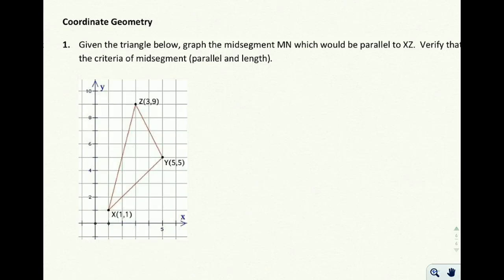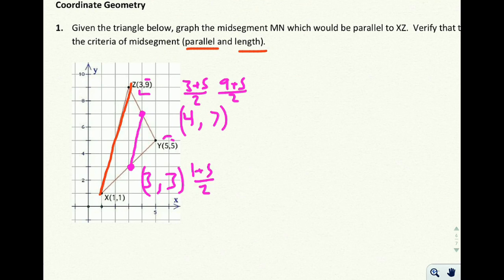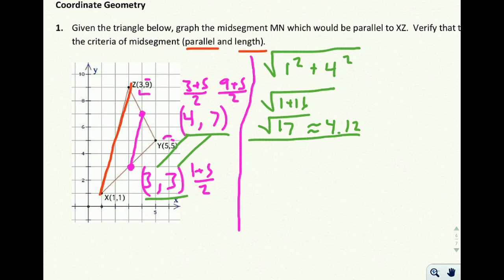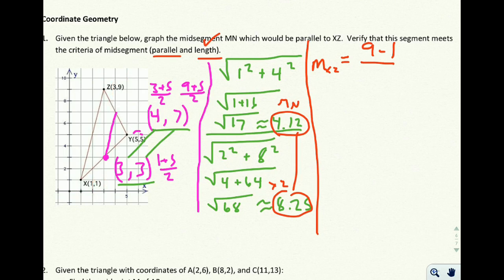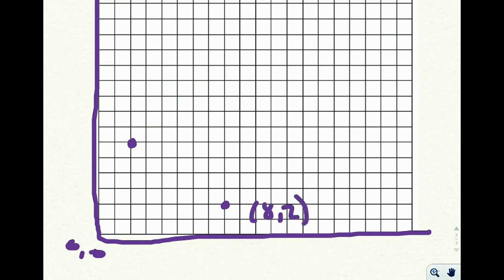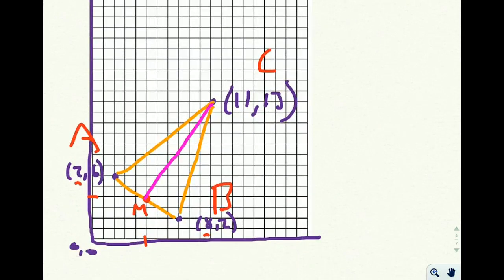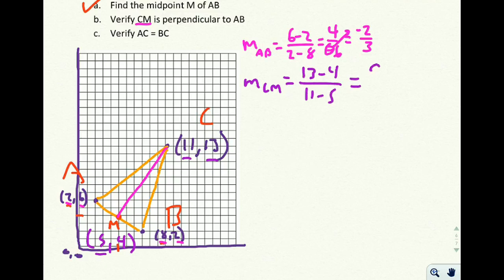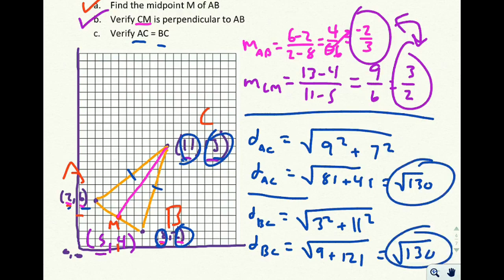LT.4.B Notes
Geometry